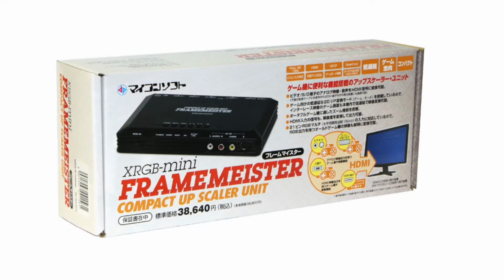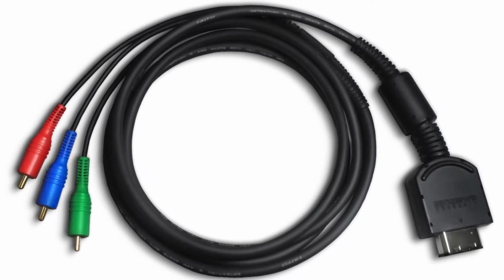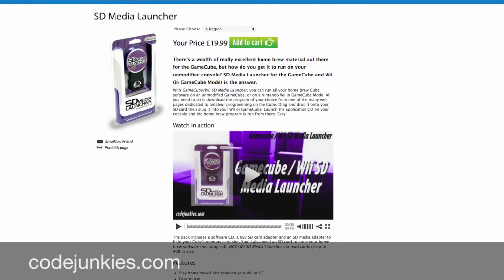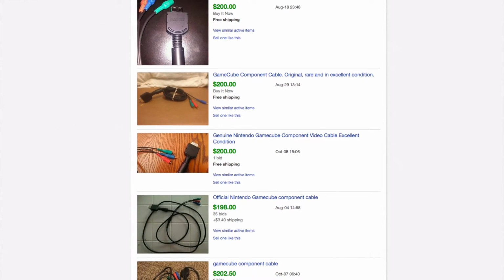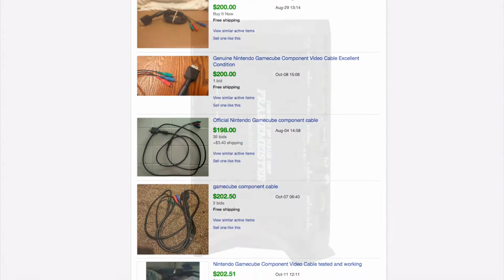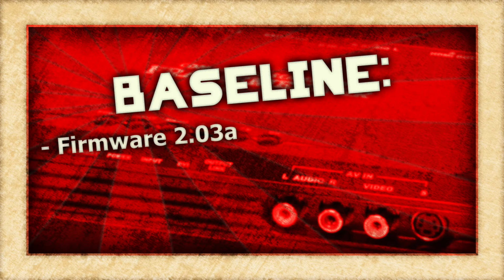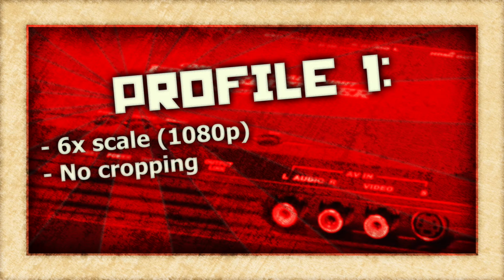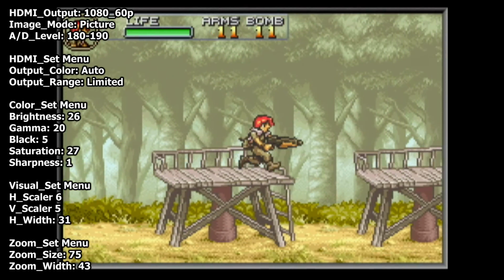Framemeister Profile: Game Boy Player + Component Cables - IMPLANTgames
I today’s video I share my Framemeister Profile for the GameCube Game Boy Player using Component Cables, enjoy!